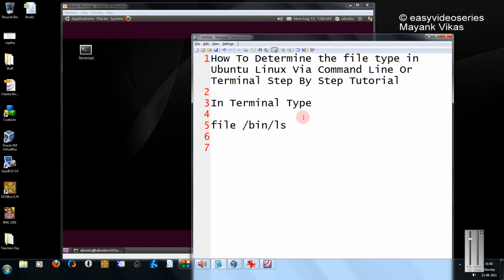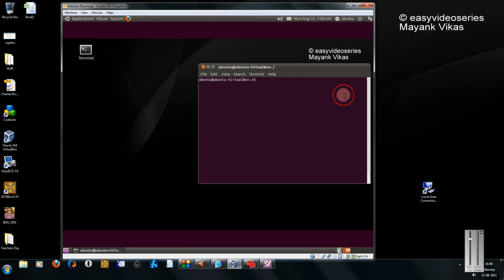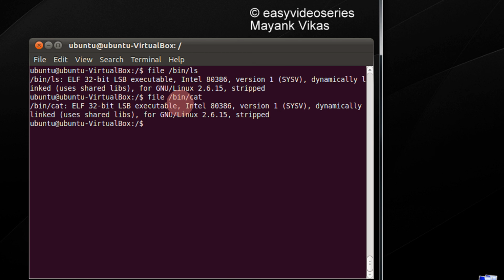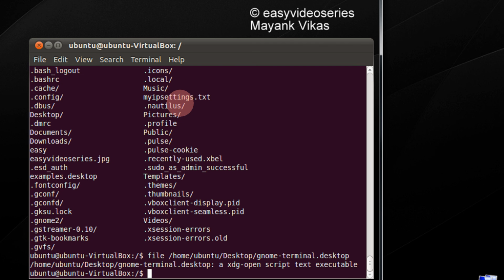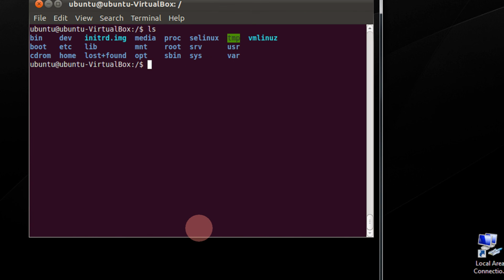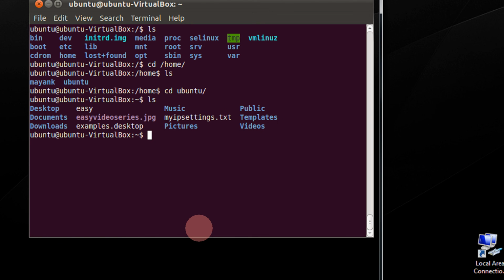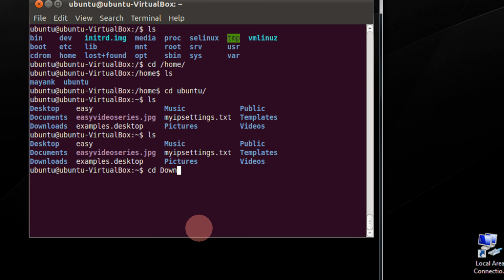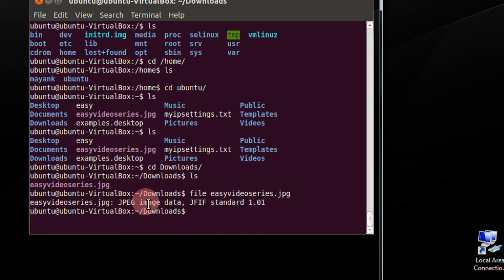How To Determine the file type in Ubuntu Linux Via Command Line Or Terminal Step By Step Tutorial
file /bin/ls